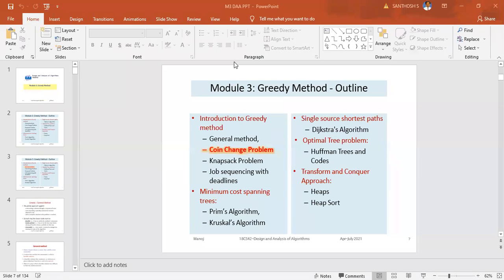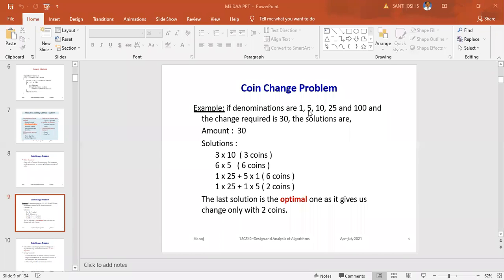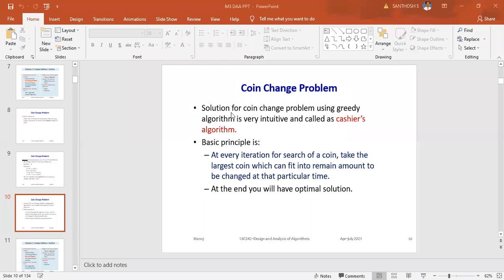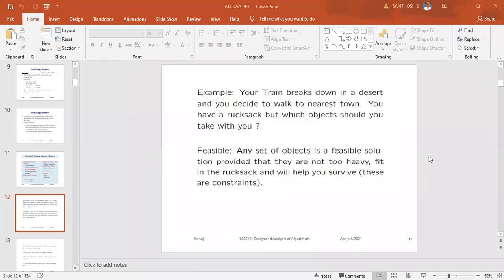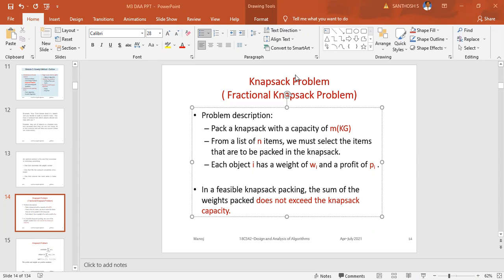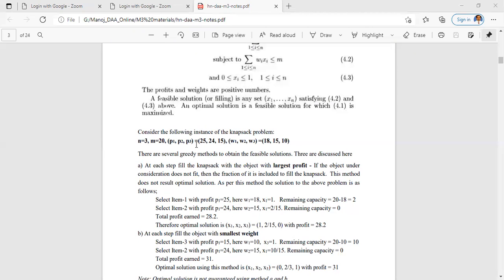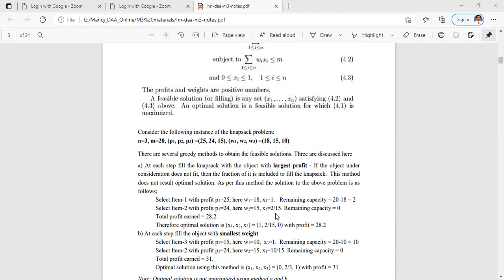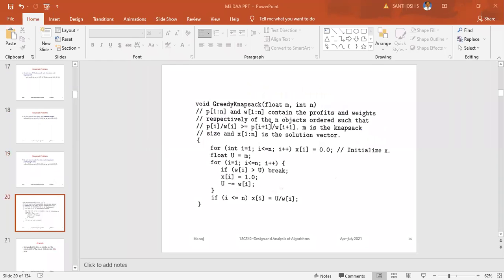18CS42_DAA:COIN_CHANGE_PROBLEM_GREEDY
This video lecture contains the following topics:
1.Coin Change Problem description
2.Solution with example
3.Knapsack Problem Definition